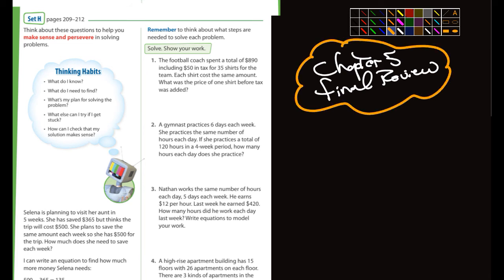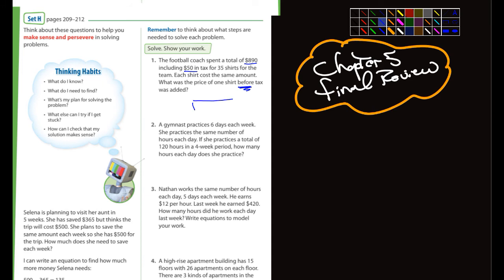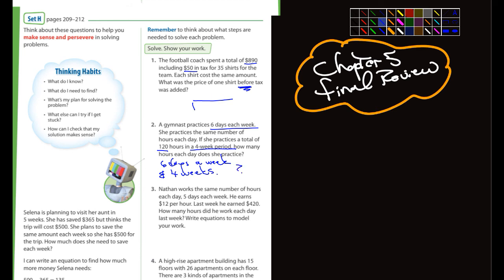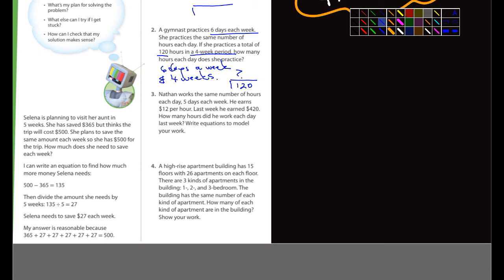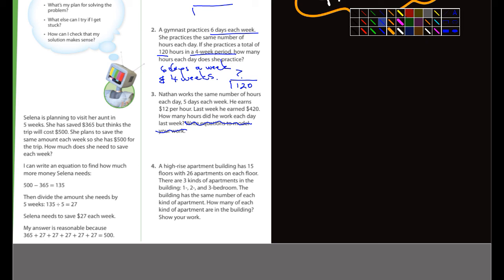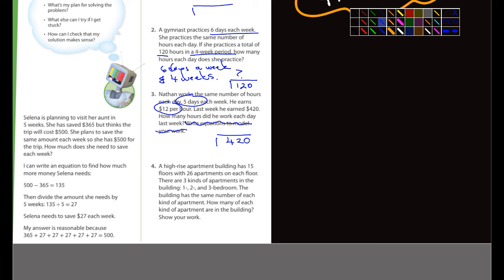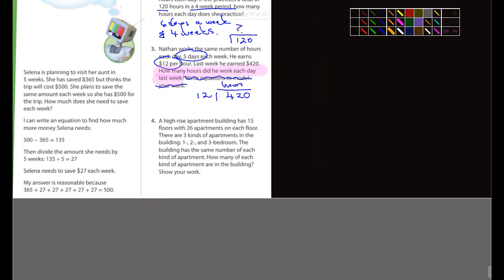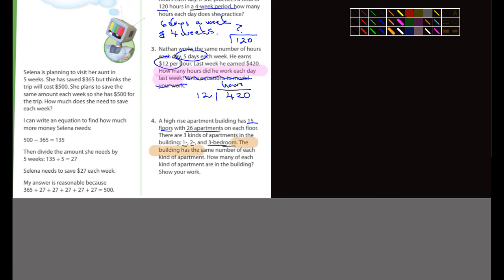Envision Chapter 5 Final review page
Envision Math Chapter 5 final review.